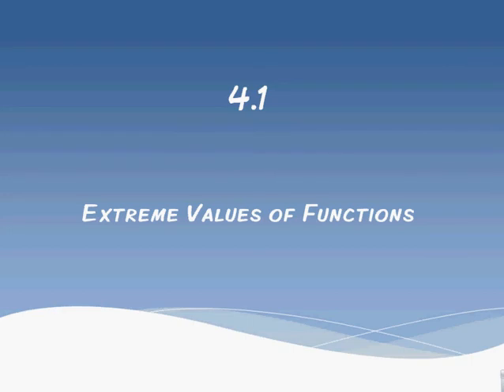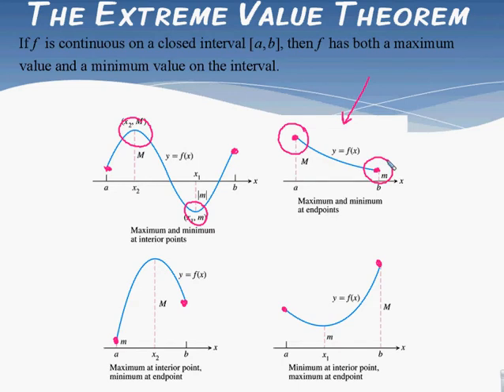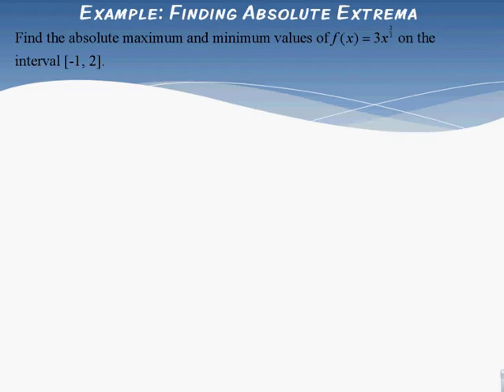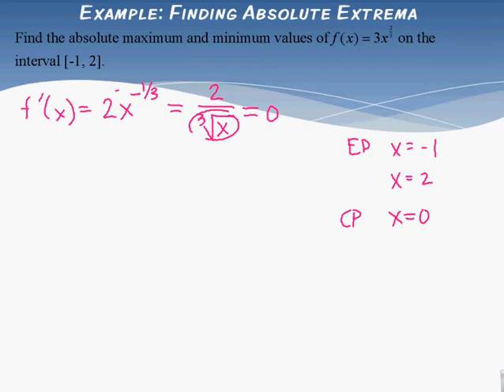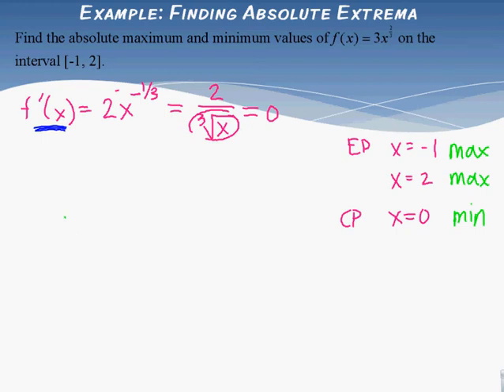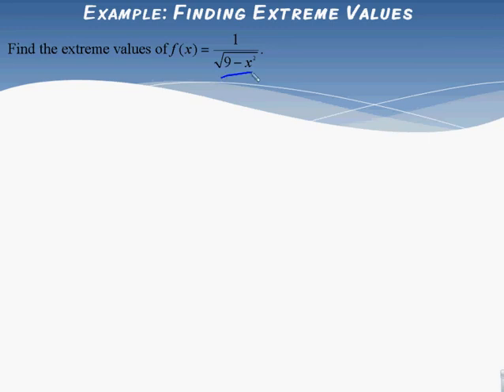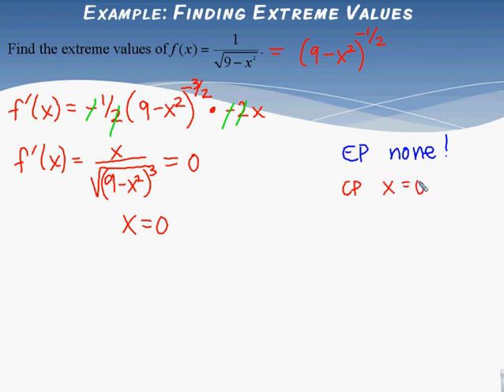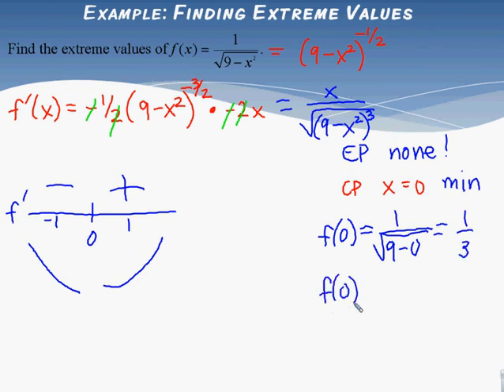04 1 Video